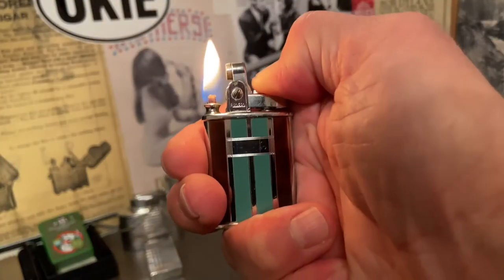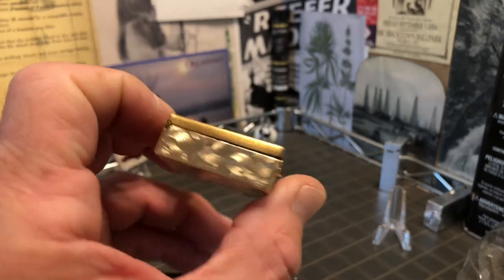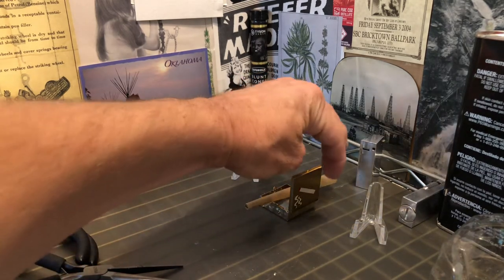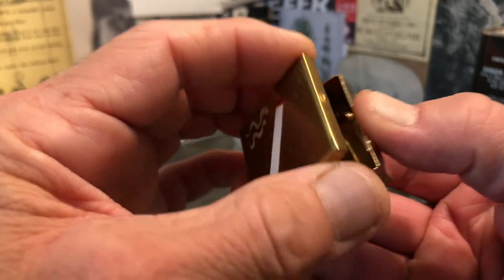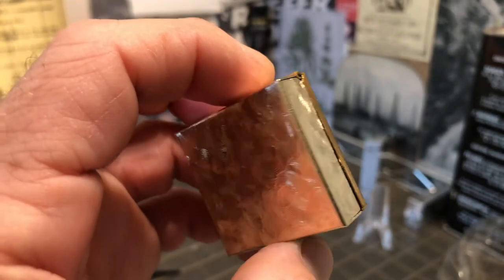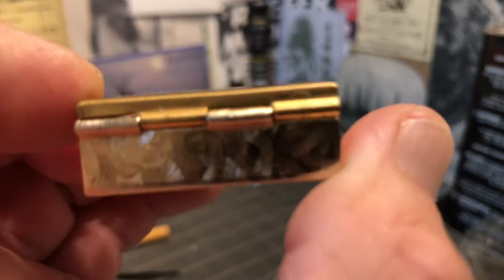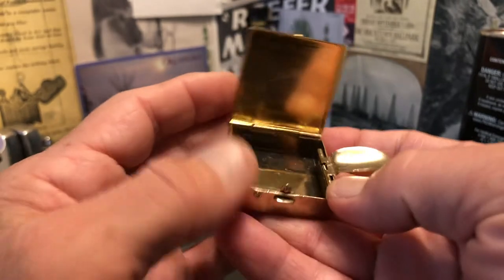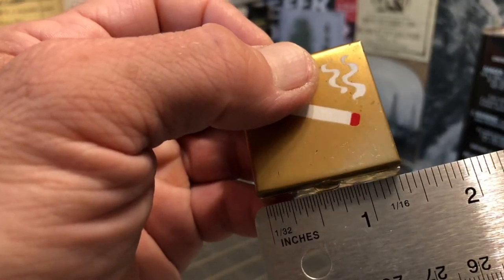Vintage Portable Pocket Ashtray Painted Smoking Motif Design